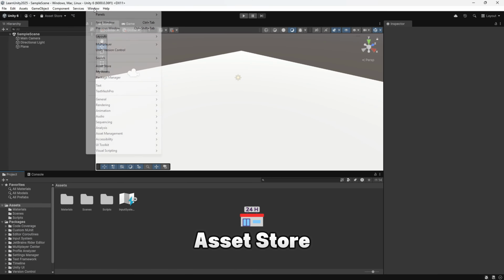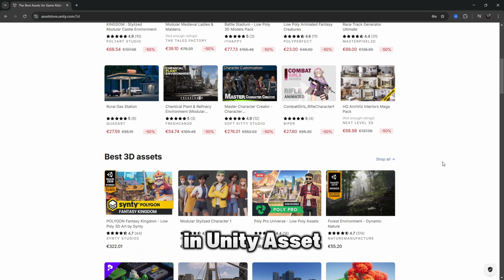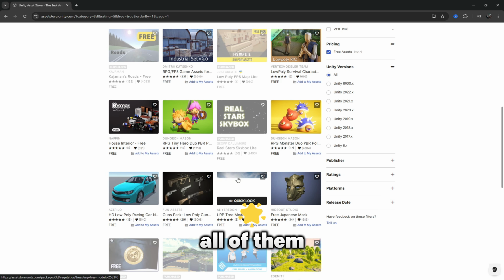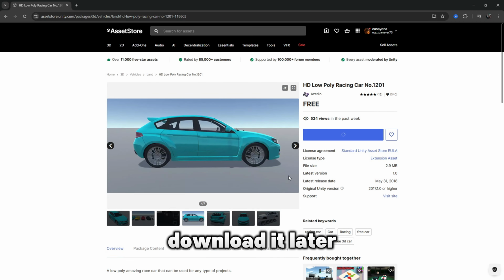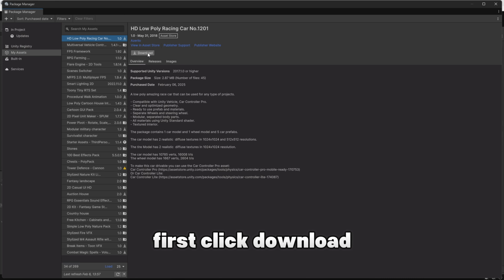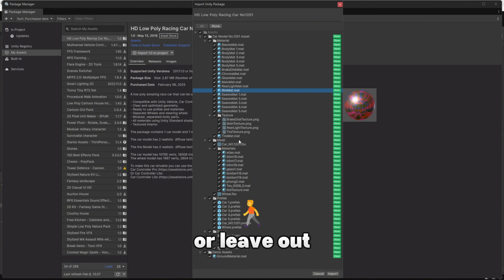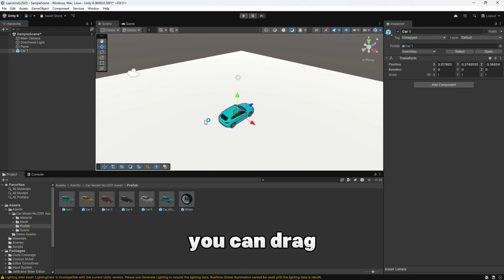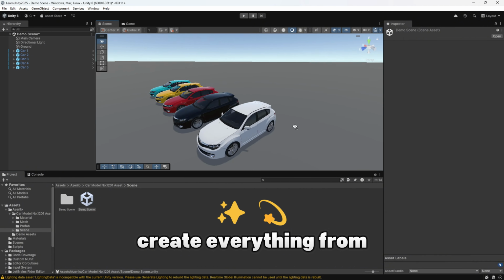UNITY C# GAME DEVELOPMENT - Unity Asset Store | 2025 Beginner Course | EP 19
Unity asset store how to use?

Learn how to use the Unity Asset Store to enhance your game development! In this episode, we’ll cover how to browse, download, and use assets like models, textures, sounds, and scripts.

Chapters
00:00 - Introduction
00:08 - What is the unity asset store?
00:32 - How to Access the Asset Store?
00:44 - Searching for Assets
00:59 - Adding assets your account
01:09 - Importing assets into your project
01:38 - Using Assets in Your Scene
01:54 - Conclusion